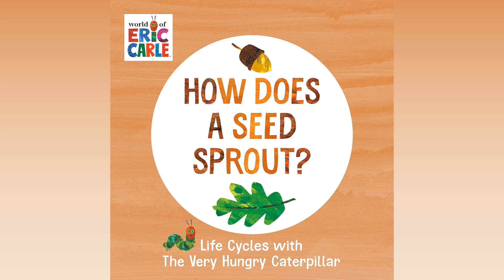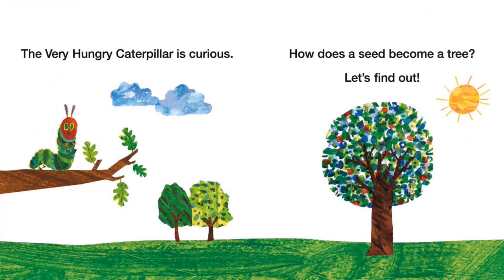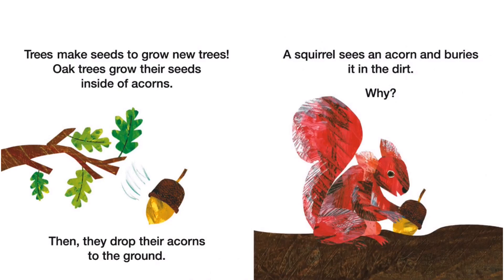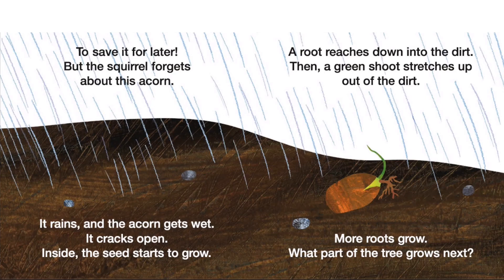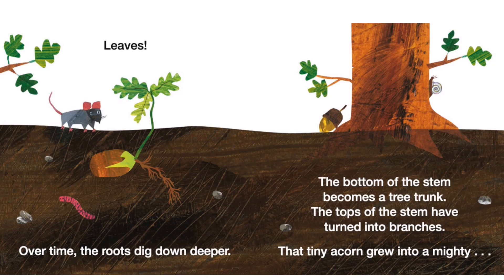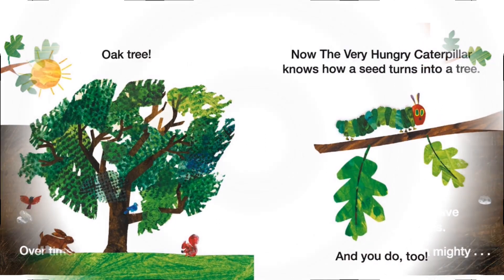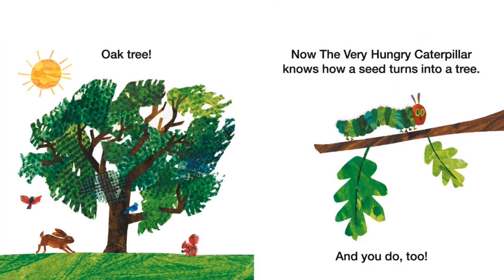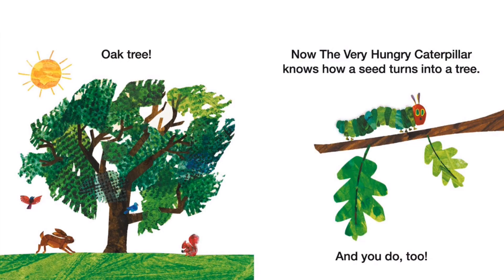How Does a Seed Sprout? | Eric Carle's Educational Adventure for Kids!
Embark on an educational adventure with Eric Carle's 'How Does a Seed Sprout?' 🌱📚 Join us as we explore the fascinating process of seed sprouting and the magic of plant growth. Perfect for curious young minds, this delightful story teaches valuable lessons about nature and the wonders of life. Let's discover together how seeds transform into beautiful plants! 🌿✨